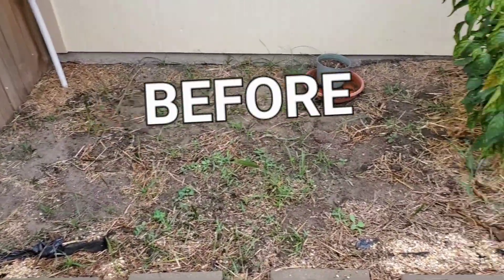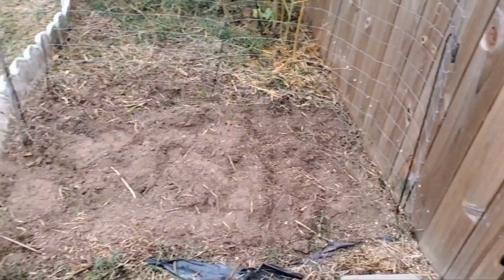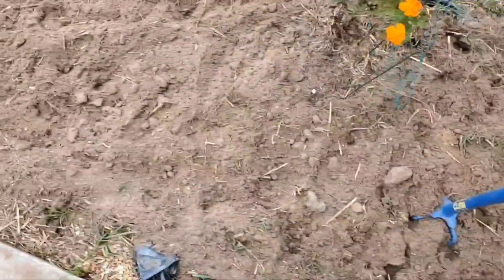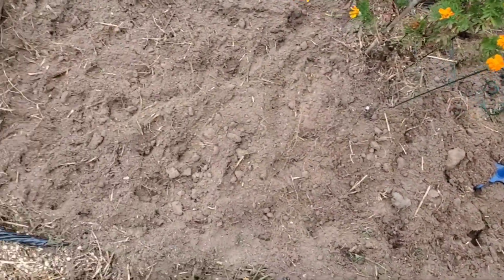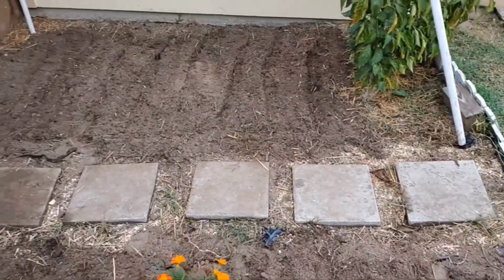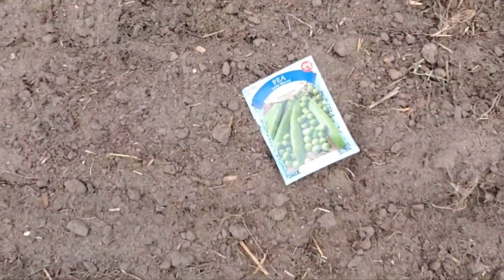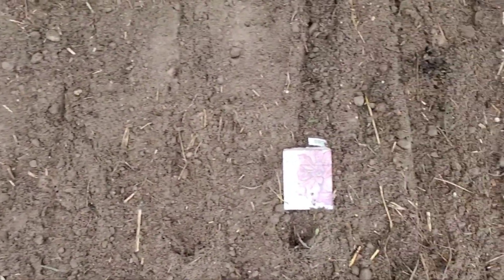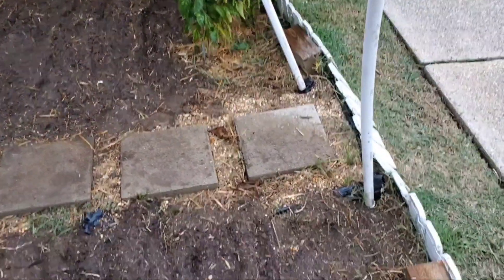Preparing The Garden Beds Sowing Seeds🌱growyourownfood